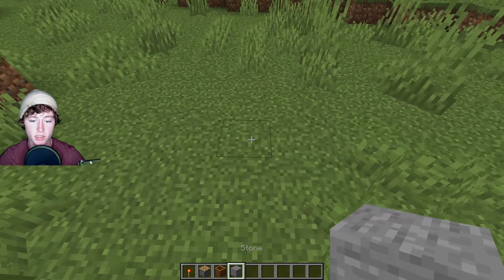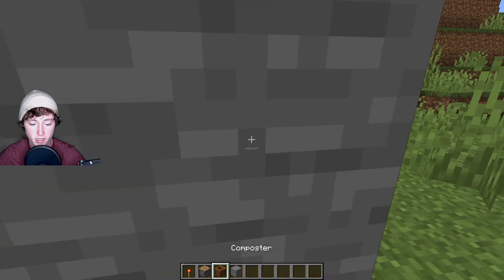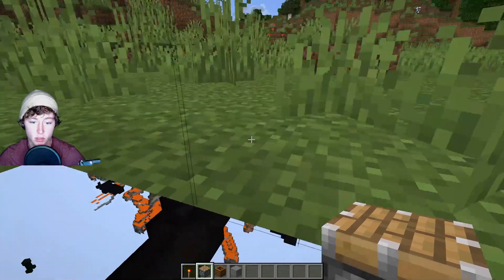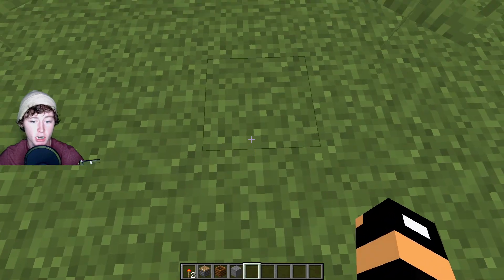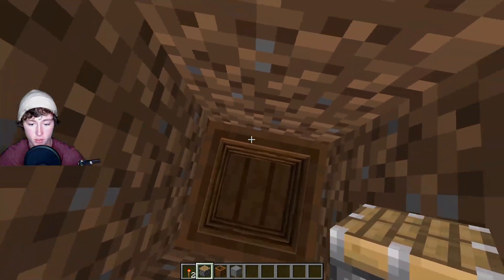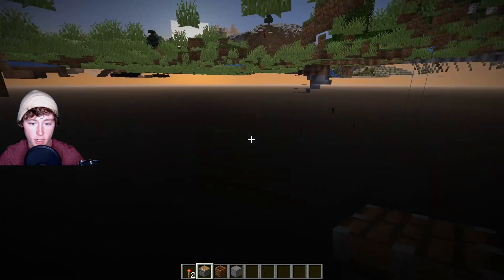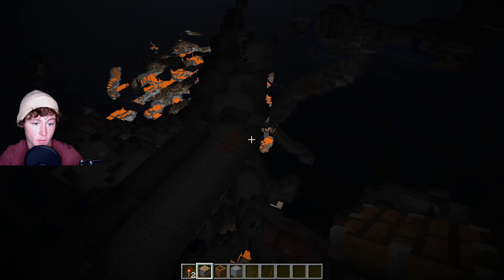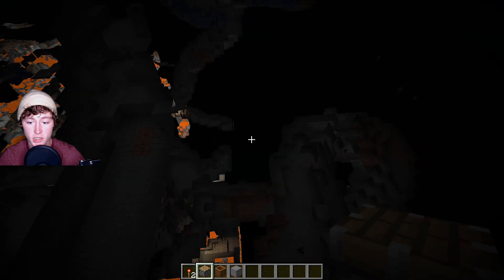EASY 1.15 Survival X-RAY Glitch (Working)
Hello everyone and welcome! Today I'm going to be showing you how to X-Ray in 1.15 survival! I hope you enjoy!